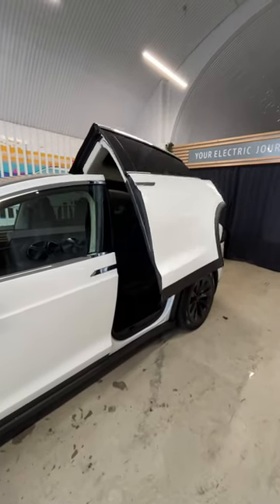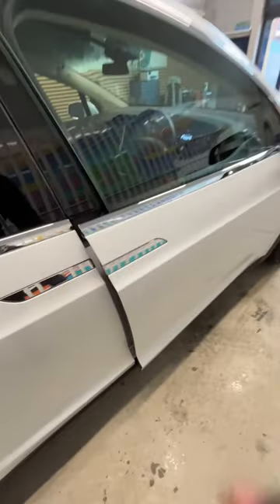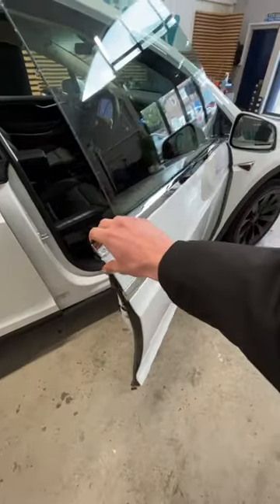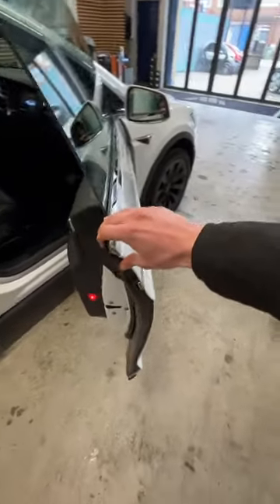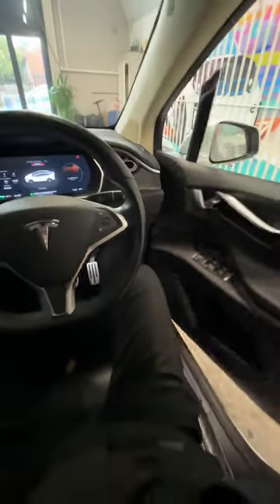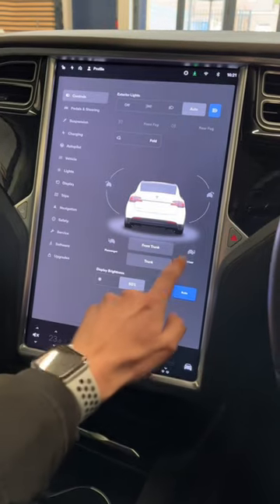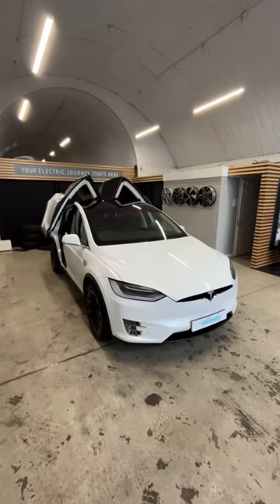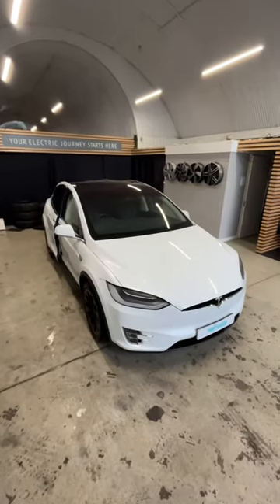Tesla Model X: Electronic Doors